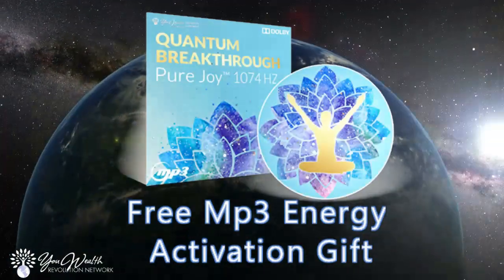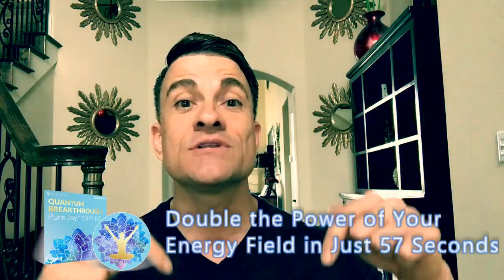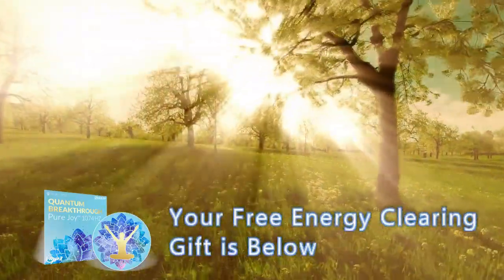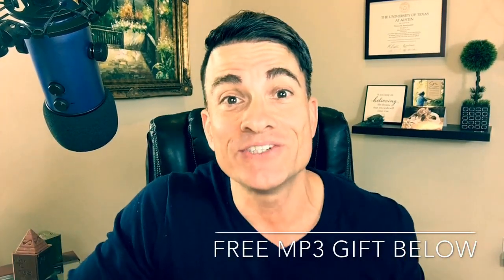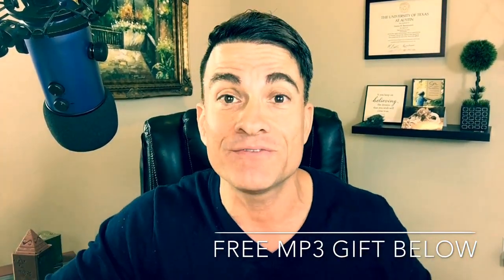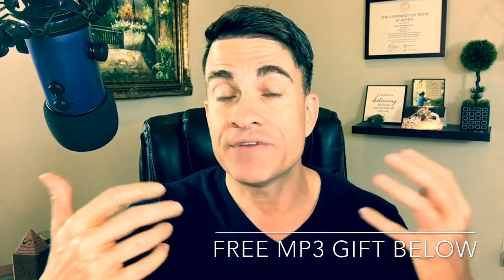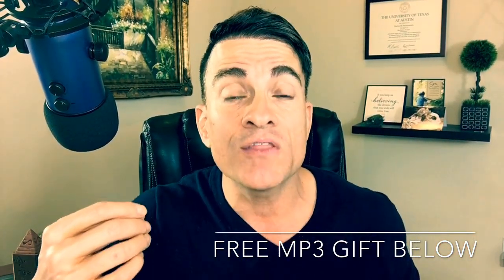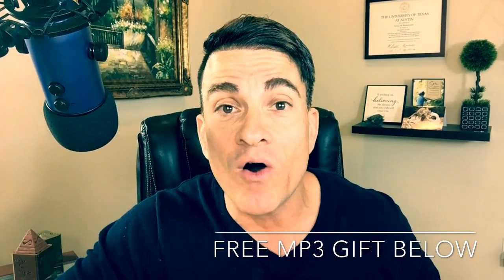RAPIDLY Discover Happiness and Success Through Your Twin Self - Guided Meditation w/ Burt Goldman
About Burt Goldman:
Burt Goldman, fondly known to his fans as The American Monk, is a world renowned meditation master, a spiritual coach and mind power expert and has dedicated his life to helping people find their inner confidence and self esteem in their own lives. When he is not helping others, he is on a constant quest to better himself and always working on new and exciting projects. Burt is also an accomplished author, artist, photographer and musician.